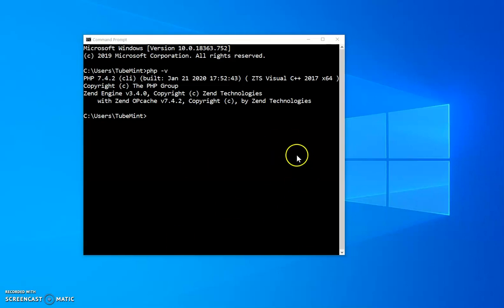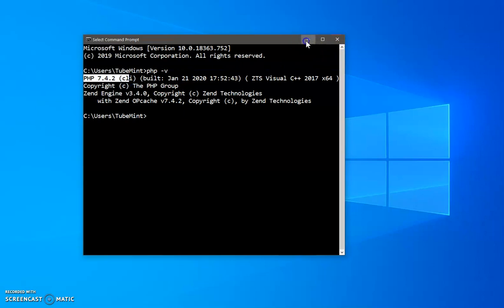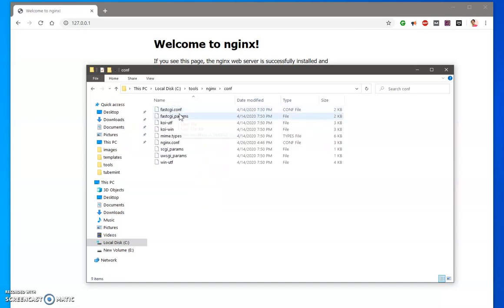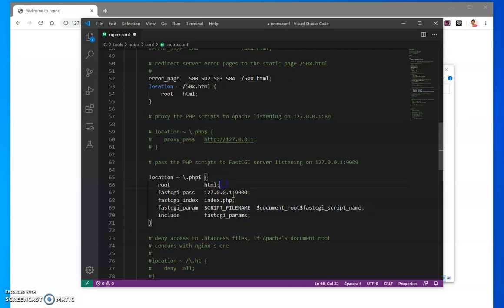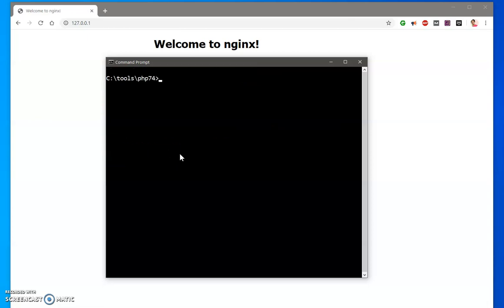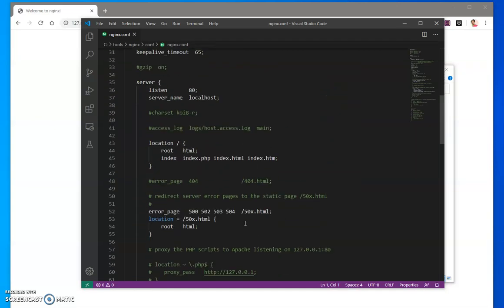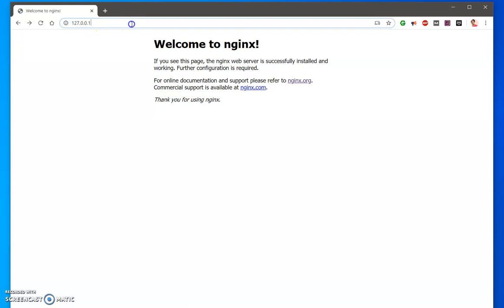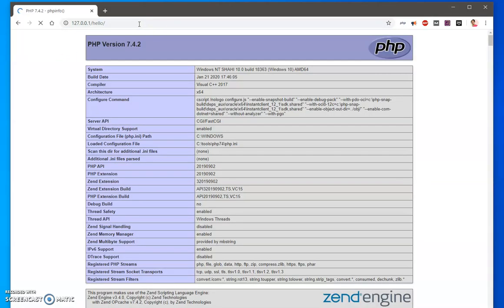How to Configure PHP and NGINX on Windows 10/8/7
PHP Full Stack Course How to Configure PHP and NGINX on Windows 10/8/7
and test with echo phpinfo(); from NGINX root directory /html/ Instagram & twitter @tubemint